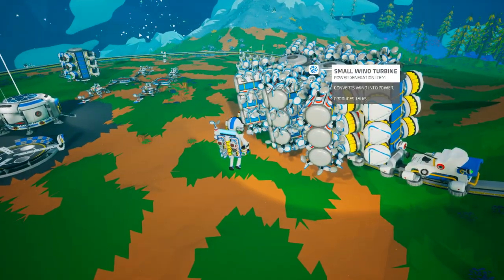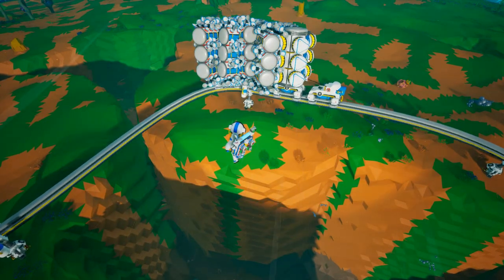Astroneer: Windseeker Train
Hopefully there's ways to further streamline this! Please leave a suggestion in comments if you have any ideas!